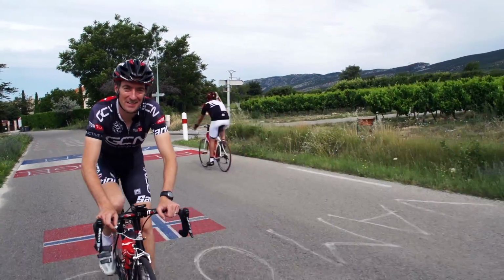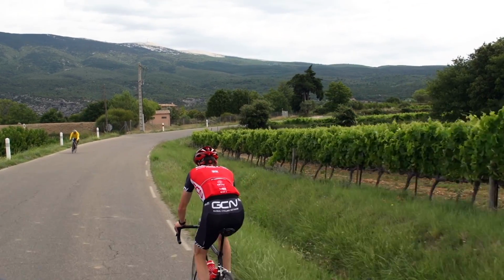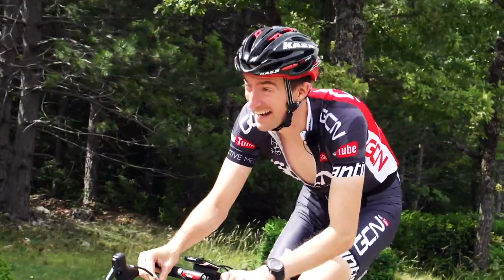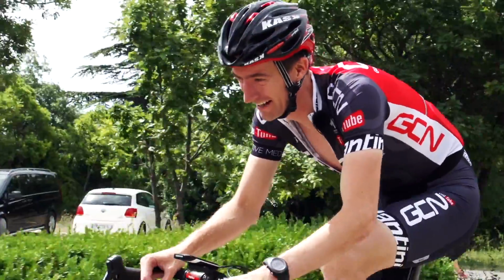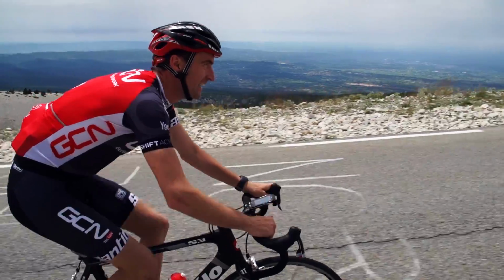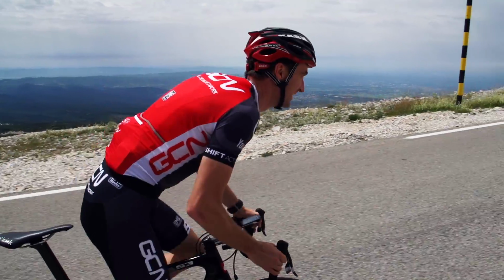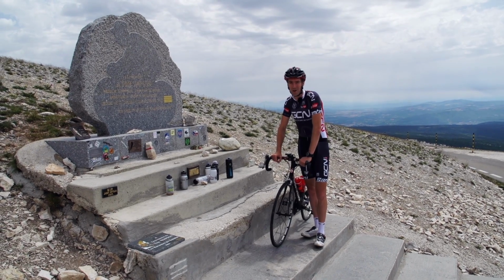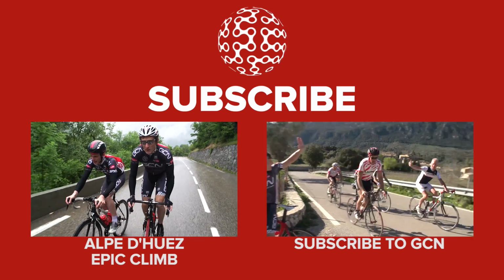Mont Ventoux - GCN's Epic Climbs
Mont Ventoux is one of the most legendary climbs in cycling.

The climb of Mont Ventoux starts gently before the gradient kicks after 7km. Famous for it's unforgiving, exposed nature, once you emerge from the woods around halfway up, you're at the mercy of the elements  with potential for high wind speeds and baking heat.

The Ventoux has seen more than its fair share of drama thanks to its often-decisive role in the Tour de France. Tom Simpson, the first ever British yellow jersey wearer, tragically died on the slopes.